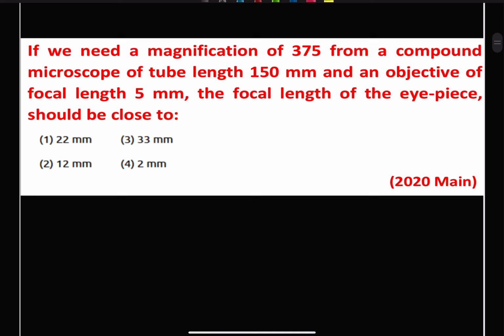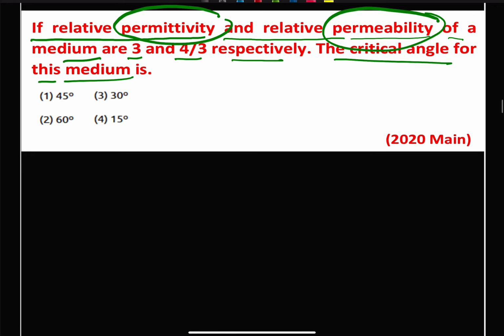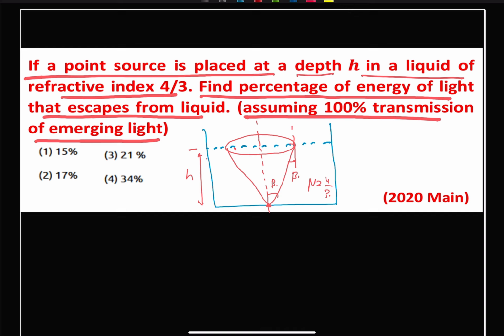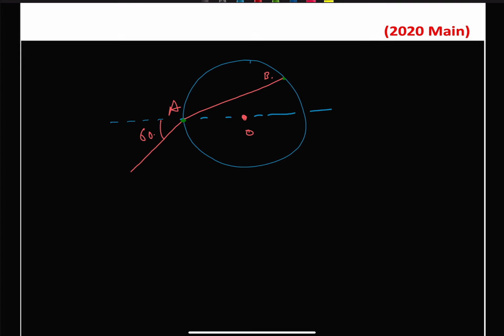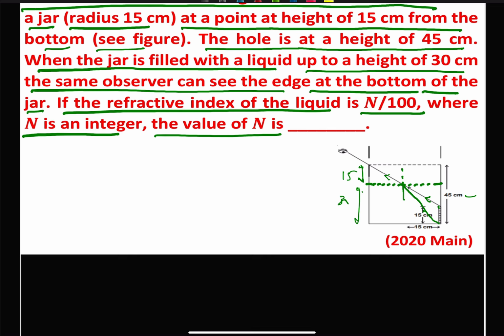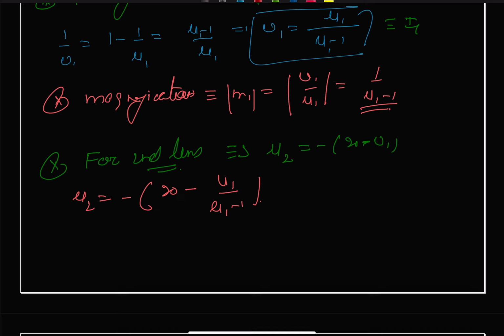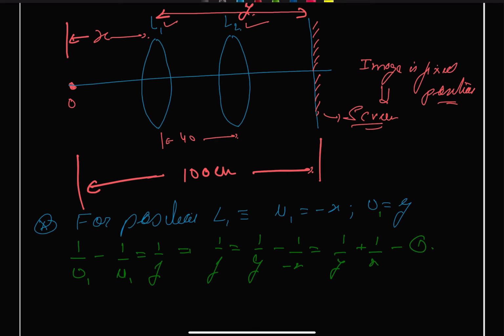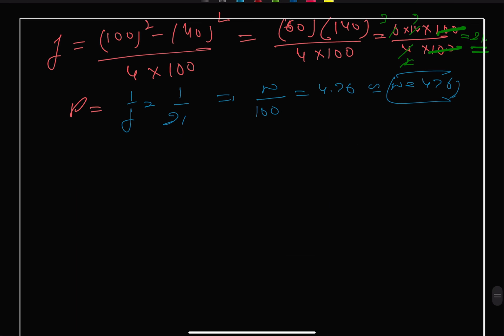IIT JEE Mains and Advanced PYQ: Optics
In a single slit diffraction set up, second minima are observed at an angle of 60°. The expected position of first minima is
(2020 Main)

If we need a magnification of 375 from a compound microscope of tube length 150 mm and an objective of focal length 5 mm, the focal length of the eye-piece, should be close to:
(2020 Main)

Focal length of convex lens in air is 16 cm (𝝁glass = 1.5). Now the lens is submerged in liquid of refractive index 1.42. Find the ratio of focal length in medium to focal length in air has closest value
(2020 Main)

A telescope has magnification 5 and length of tube 60cm then the focal length of eye piece is
(2020 Main)

If relative permittivity and relative permeability of a medium are 3 and 4/3 respectively. The critical angle for this medium is.
(2020 Main)

A plano-convex lens of radius of curvature 30 cm and refractive index 1.5 is kept in air. Find its focal length (in cm).
(2020 Main)

Two immiscible liquids of refractive index √2 and 2√2 are filled with equal height 𝒉 in a vessel. Then apparent depth of bottom surface of the container given that outside medium is air:
(2020 Main)

If a point source is placed at a depth 𝒉 in a liquid of refractive index 4/3. Find percentage of energy of light that escapes from liquid. (assuming 100% transmission of emerging light)
(2020 Main)

A spherical mirror is obtained as shown in the figure from a hollow glass sphere. If an object is positioned in front of the mirror, what will be the nature and magnification of the image of the object? (Figure drawn as schematic and not to scale)
(2020 Main)

A light ray enters a solid glass sphere of refractive index 𝝁 = √3 at an angle of incidence 60°. The ray is both reflected and refracted at the farther surface of the sphere. The angle (in degrees) between the reflected and refracted rays at this surface is .
(2020 Main)

An observer can see through a small hole on the side of a jar (radius 15 cm) at a point at height of 15 cm from the bottom (see figure). The hole is at a height of 45 cm. When the jar is filled with a liquid up to a height of 30 cm the same observer can see the edge at the bottom of the jar. If the refractive index of the liquid is 𝑵/100, where 𝑵 is an integer, the value of 𝑵 is ________.
(2020 Main)

In a compound microscope, the magnified virtual image is formed at a distance of 25 cm from the eye-piece. The focal length of its objective lens is 1 cm. If the magnification is 100 and the tube length of the microscope is 20 cm, then the focal length of the eye-piece lens (in cm) is ____
The distance between an object and a screen is 100 cm. A lens can produce real image of the object on the screen for two different positions between the screen and the object. The distance between these two positions is 40 cm. If the power of the lens is close to (𝑵/100) D where 𝑵 is an integer, the value of 𝑵 is ____.
(2020 Main)